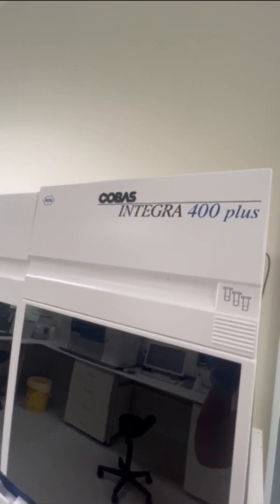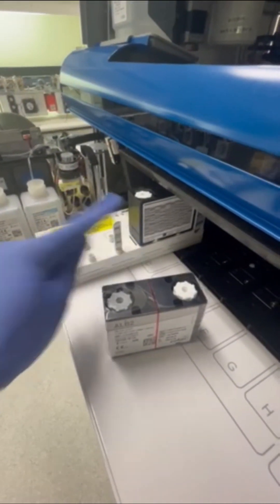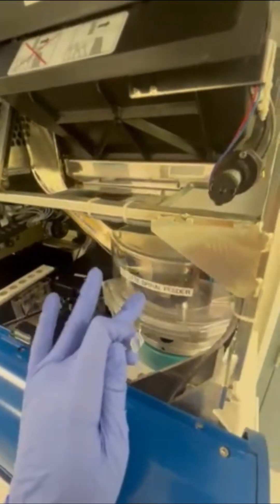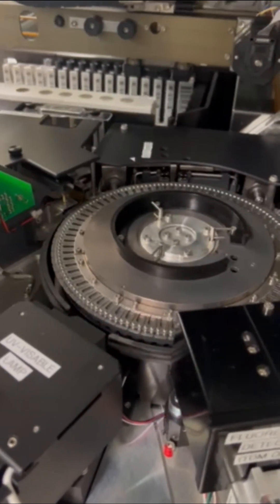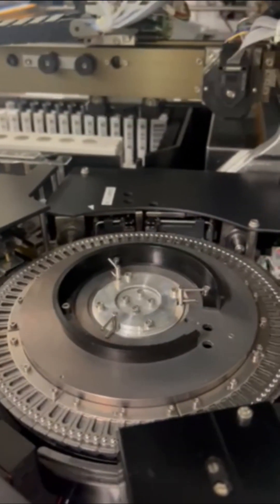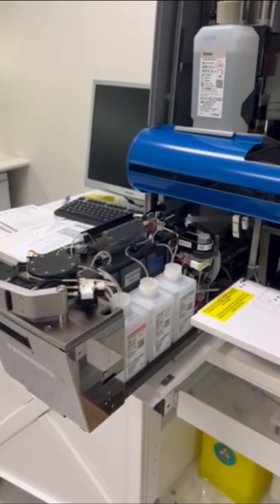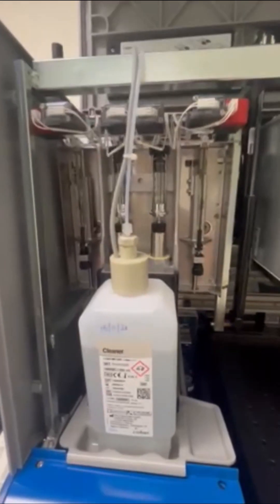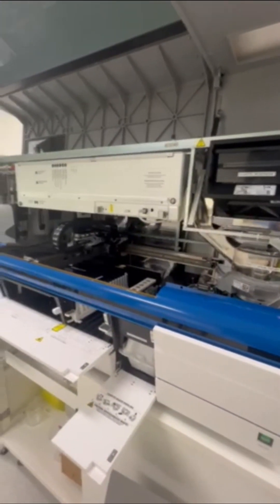Discover the COBAS Integra 400 Plus Autoanalyser!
In this video, we explore the features of the COBAS Integra 400 Plus, a fully automated clinical chemistry and immunochemistry analyzer. Designed for efficiency and reliability, this powerful instrument can perform up to 400 tests per day, making it ideal for a wide range of clinical laboratories.

Key Highlights:

High Throughput: Capable of running up to 400 tests daily.
Broad Test Menu: Over 100 assays for various clinical conditions, including cardiovascular disease, diabetes, and cancer.
User-Friendly Interface: Equipped with a touch screen and barcode scanner for easy operation and sample identification.
Built-In Quality Control: Ensures accurate and reliable results.
Remote Monitoring: Facilitates easy troubleshooting and maintenance.